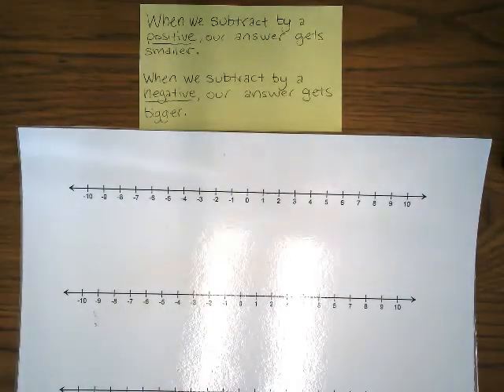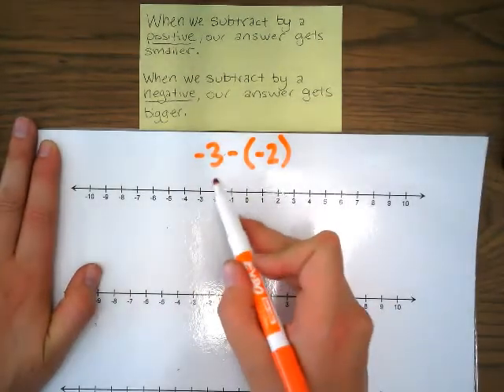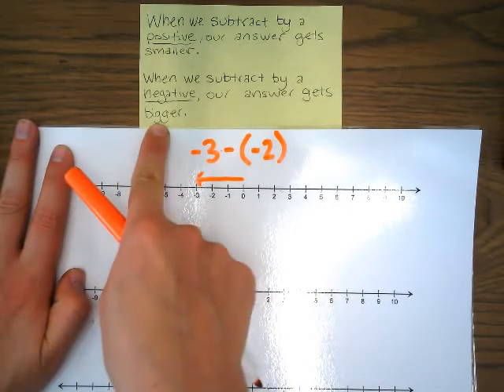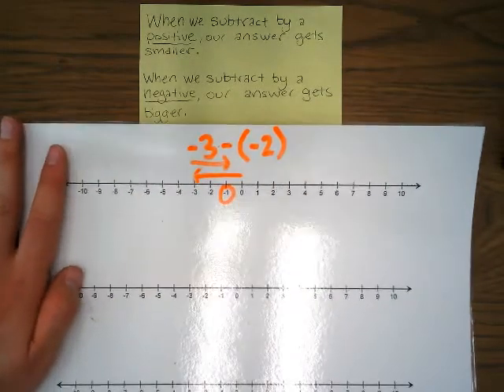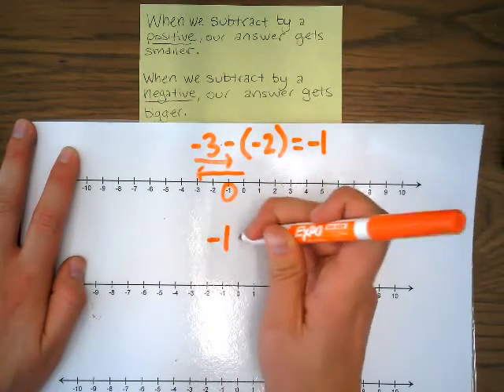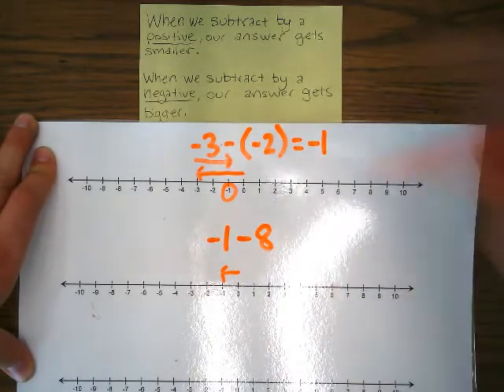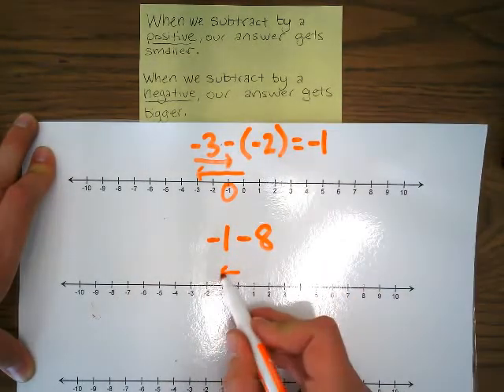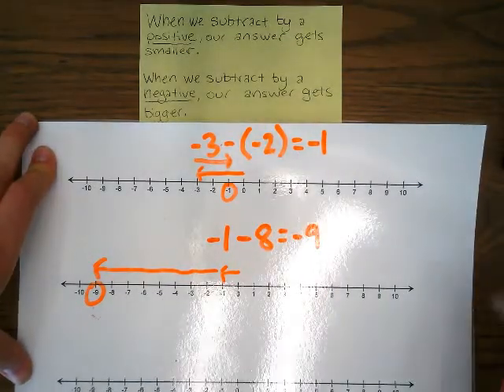Subtracting Integers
How can I subtract integers on a number line?